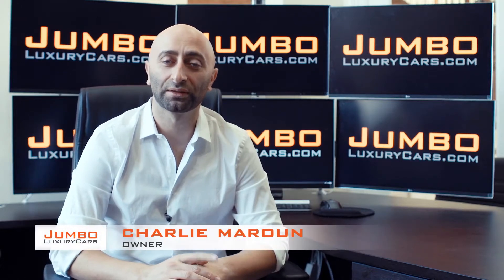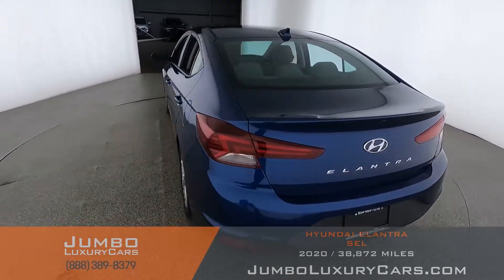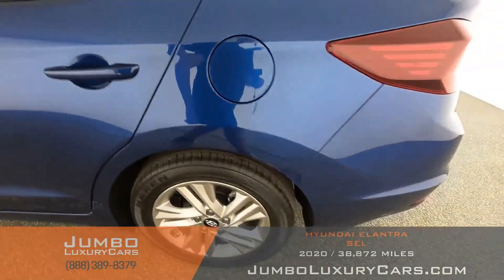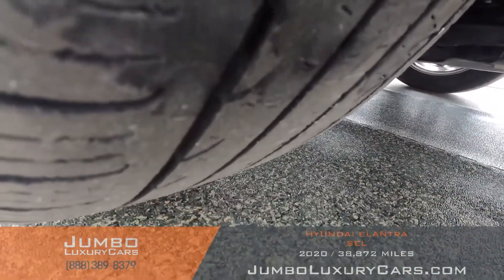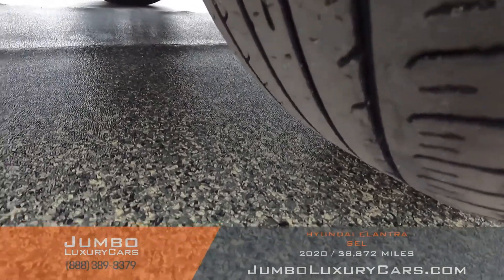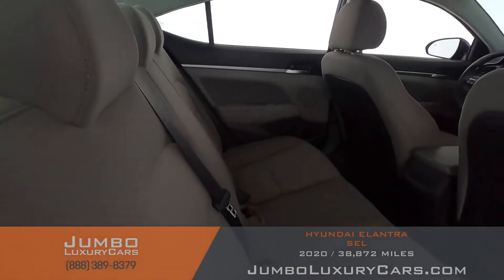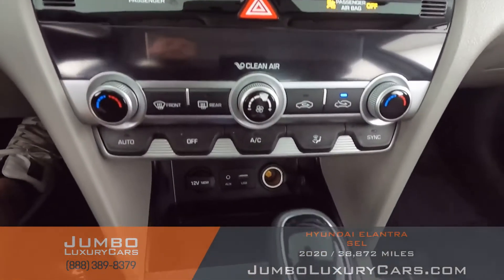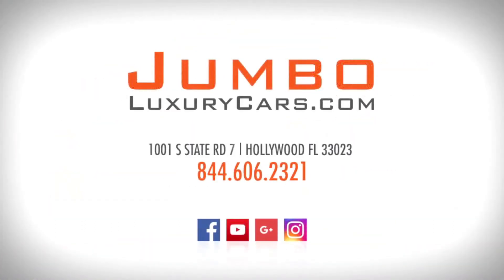2020 Hyundai Elantra - Stock #9282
2020 Hyundai Elantra - Stock #9282